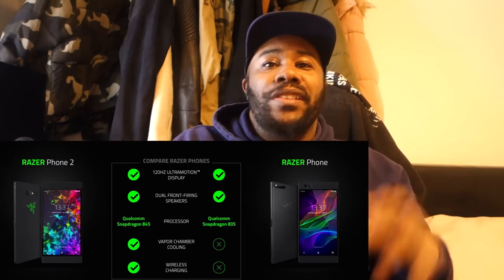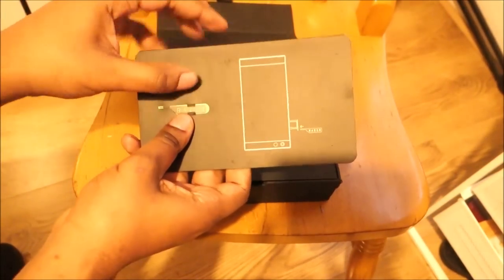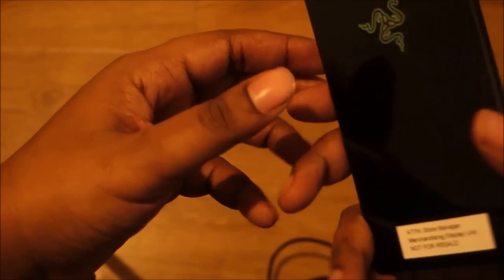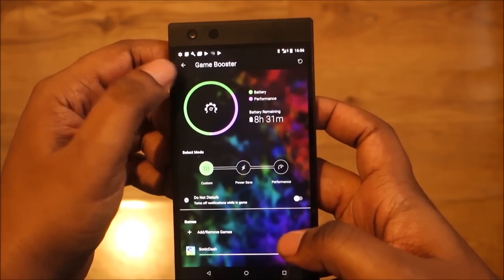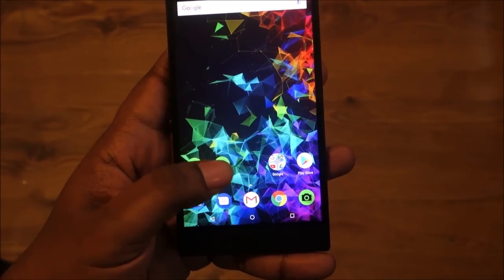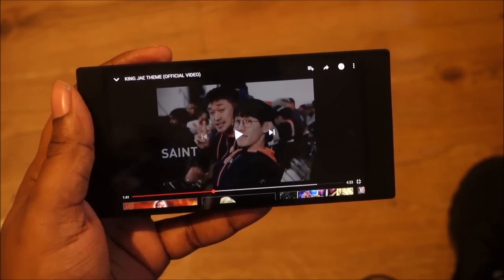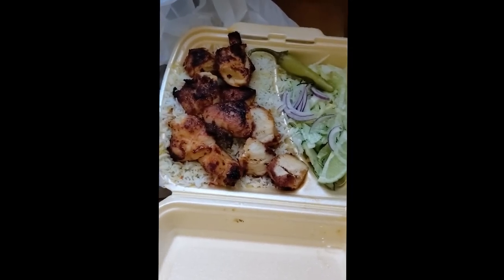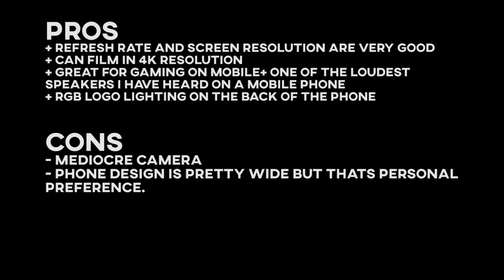RAZER PHONE 2 | Gaming Mobile Phone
Testing out the RAZER PHONE 2!

Razer Phone 2, with its 5.72-inch LCD screen, comes equipped with 120Hz UltraMotion™ for the smoothest, fastest graphics. And mobile games will never be the same again thanks to the cinematic audio you get on the front-facing stereo speakers powered by Dolby ATMOS. Equipped with its 24-bit DAC USB-C Audio Adapter you can enjoy, audiophile-quality music over your headphones when you're out and about.